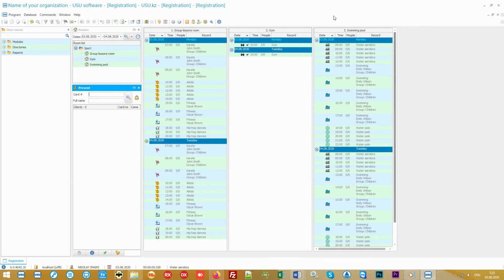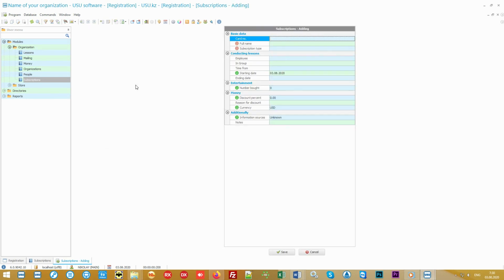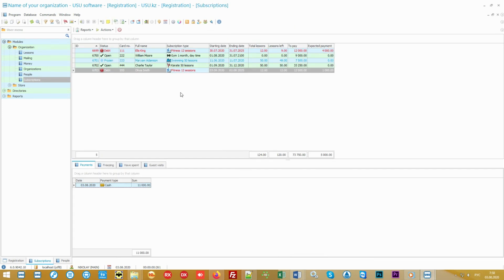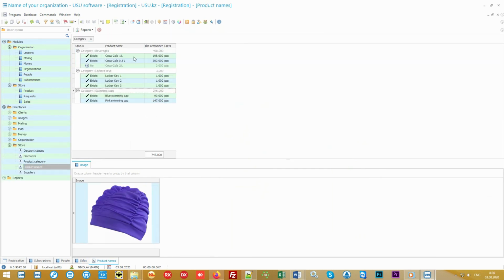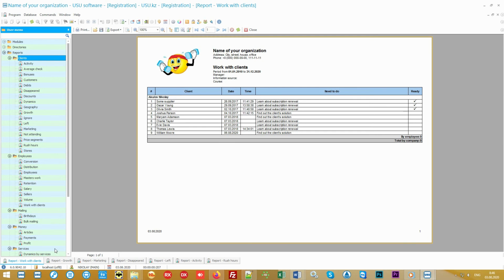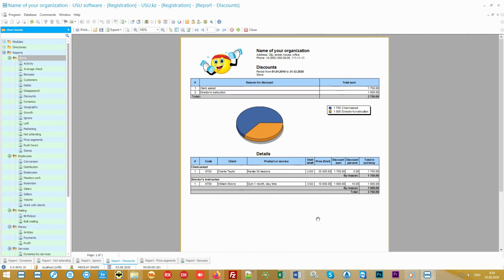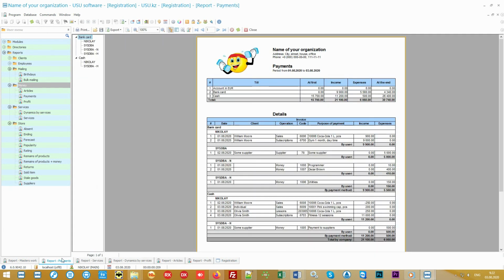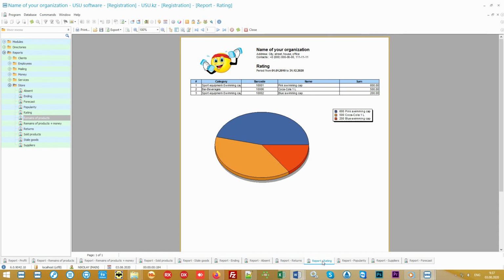Fitness club control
Fitness clubs are the largest and most modern sports facilities, striving to establish and control simultaneous processes in several areas of activity. As a rule, it is a fitness room, swimming pool, trading hall plus in rare cases a dance studio or section of oriental martial arts or yoga club. The control of the fitness club is first of all about working with clients. Like many companies working in the service sector, these institutions try to attract more visitors, because it is their recommendations and opinion which determine the reputation of the company working in the sports industry. In order to control of the fitness club you need to introduce some daring changes into your business. It is wrong to require from employees a lot of time for processing and bringing the available information into the proper form – it is not effective! However, many managers are only starting to understand that. They are only beginning to think about doing something about it. You need to analyze the information technology market in order to find and install such a system in the fitness club which will coordinate and control the work of all employees and organize the work of the fitness club with all its functions as a single mechanism.

Today, there are a lot of systems of control to be used in fitness clubs. Each of them has its advantages and disadvantages, but all of them are designed to maximize the exclusion of a person from the process of information processing and thus allow him to solve more interesting creative tasks. All routine and time-consuming work is performed by automation software to bring more processes under control. Some institutions, having a limited budget, download management systems from the Internet, leaving in the search box queries like "fitness club program for control download free". However, hoping to get an assistant in work, as a result, they get only a headache. The fact is that the control program of the fitness club is usually an original development and its owner, as a rule, carefully protects it from being used for selfish purposes.

The fitness club control program has a set of functions that will start making a profit from the very first days of working in it. In addition, we have additional exclusive offers that will surely interest the coolest companies who want to be whole head above their competitors. They are sure to surprise your customers! The basic features of our control software are available to everyone without exception. However, exclusive features are not available to everyone, so they always remain exclusive! Only those who invest more in their fitness clubs than others get much more in return than their competitors! Please note that our premium fitness club control program is a complete investment in your business. You will also love the fact that we offer many interpretations of the design. You just choose from the list what suits you best. This way you will create a comfortable working environment and therefore be more productive. Most often, only limited versions are uploaded on the Internet, designed primarily to familiarize customers with the capabilities of the control system, but not to fully work in it. It is impossible to download such a thing as a quality control program for fitness clubs free of charge. In order to cope with the tasks assigned to it, the control program for a fitness club must meet the following requirements: be reliable (any information must be stored for a long enough time to be able to find and apply it at any time), qualitative and, preferably, inexpensive.